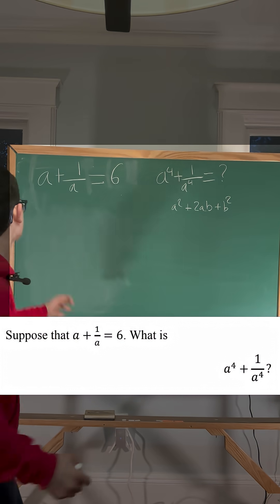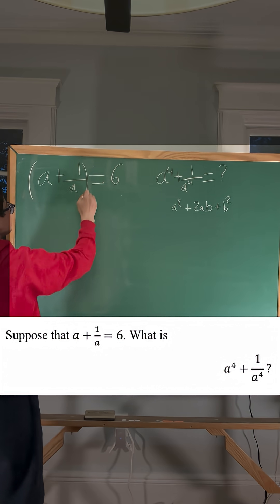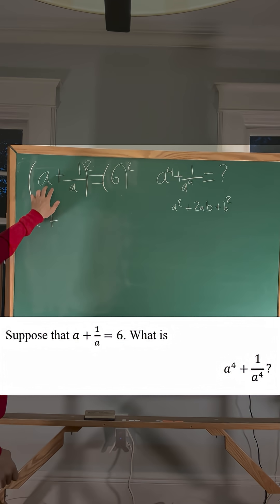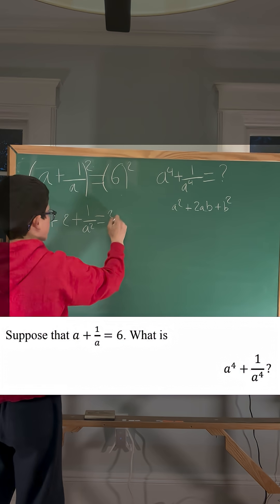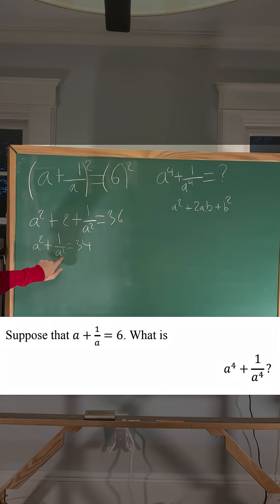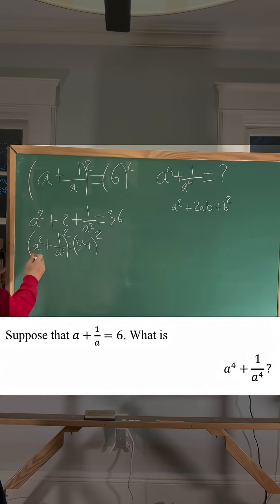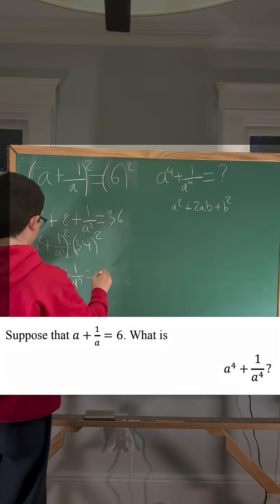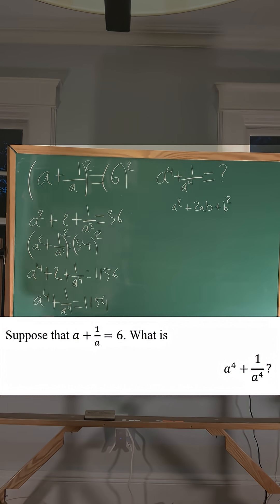Math Olympiad Algebra: The "Squaring" Trick Explained!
In this video, I explain step-by-step how to solve this classic algebra problem involving reciprocal equations.The problem: Suppose that a + 1/a = 6. What is the value of a^4 + 1/a^4?

We will use algebraic identities (squaring binomials) to move from the first power to the squared power, and finally to the fourth power without needing to solve for 'a' directly.

This is a common type of question found in High School Math competitions AMC 8 or AMC 10 and Algebra exams or even SAT or DSAT (Digital SAT)